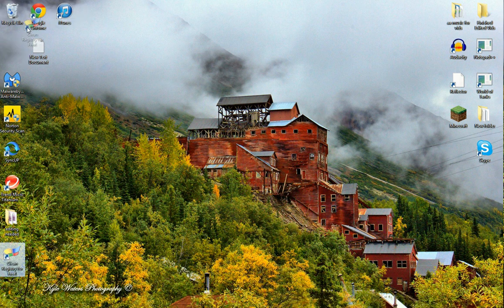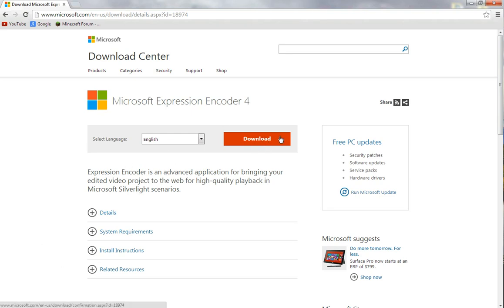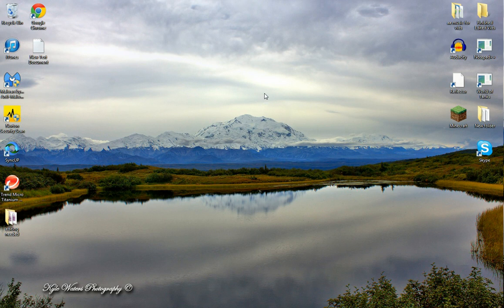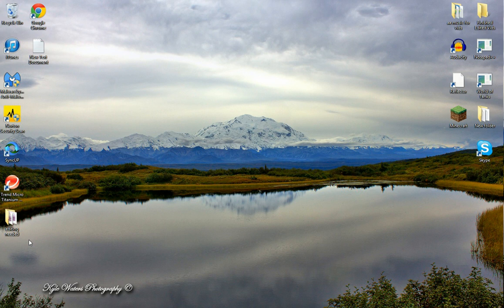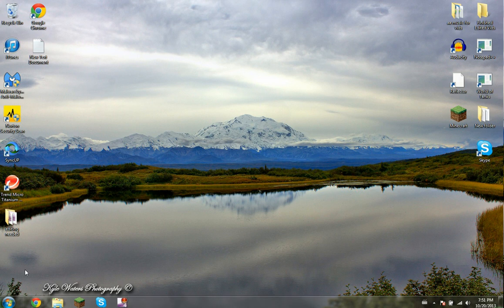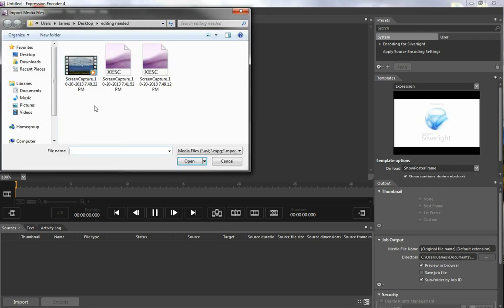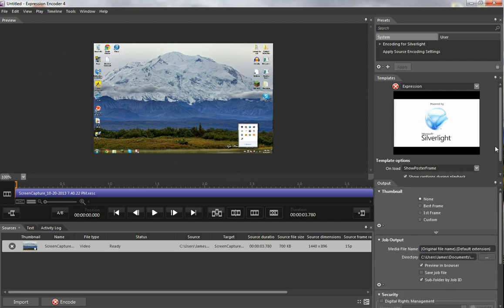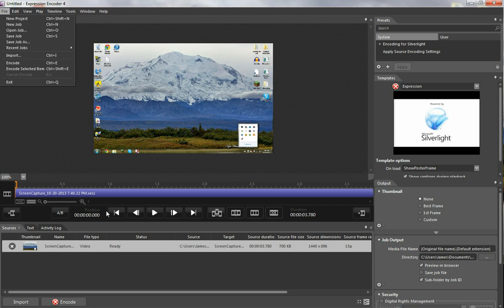AMAZING video recording AND editing software for free!!!!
This is microsoft expression encoder 4